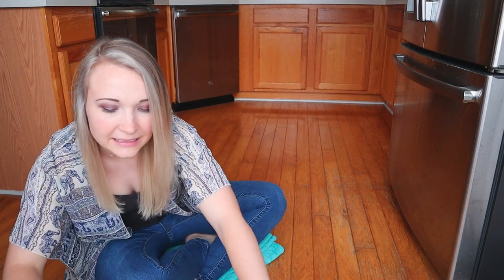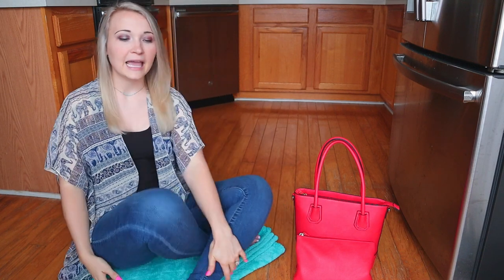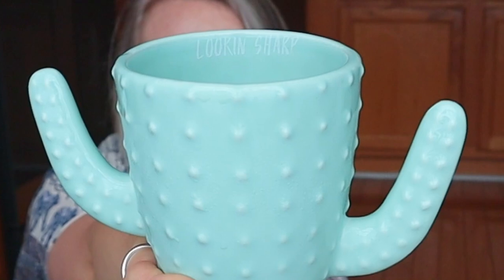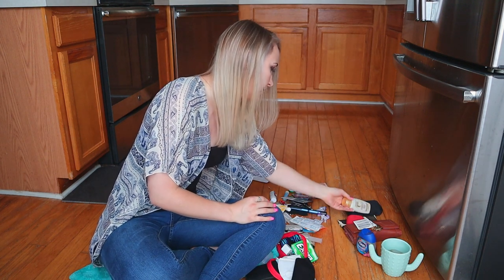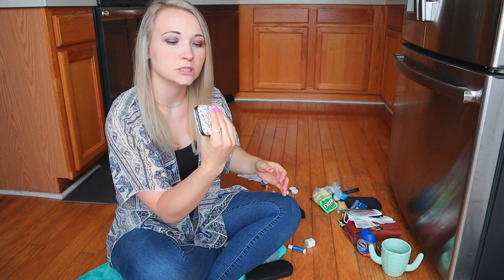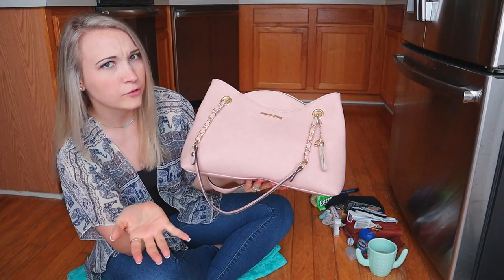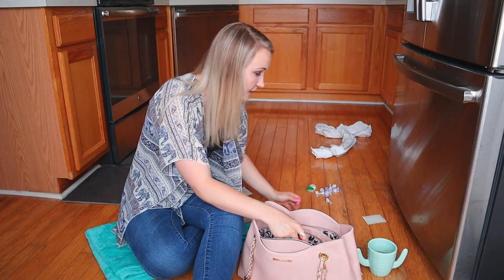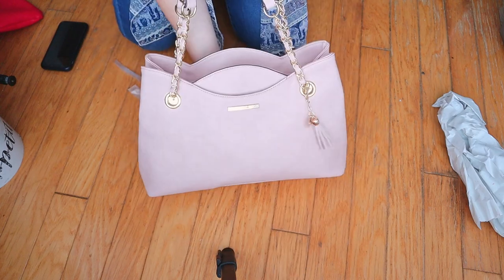WHATS IN MY BAG 2022 // whats in my purse 2022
I'm back with another whats in my bag 2021 video! You guys really like my 'whats in my bag' videos and I love making them! If you want to see what I keep in my bag, then keep watching!

Jessica Simpson Purse on Amazon

Video Schedule: Mondays at 5:00 pm EST

MY FILMING SET UP:
Canon M50
Lighting Kit thrift store haul